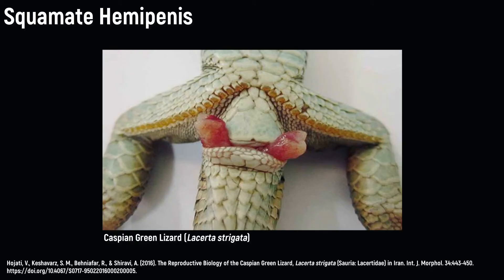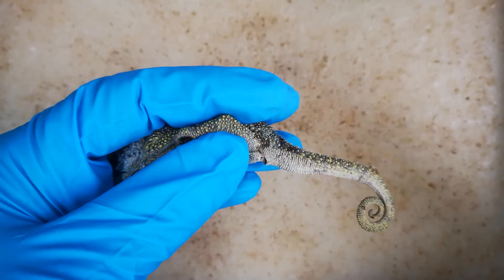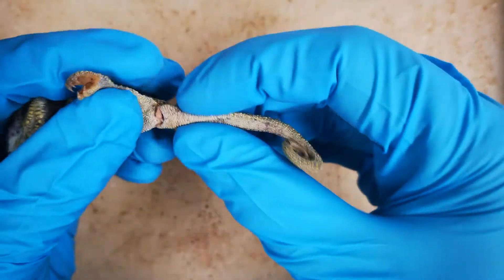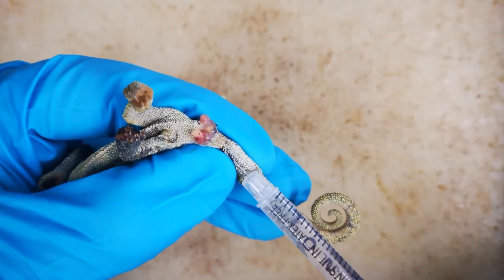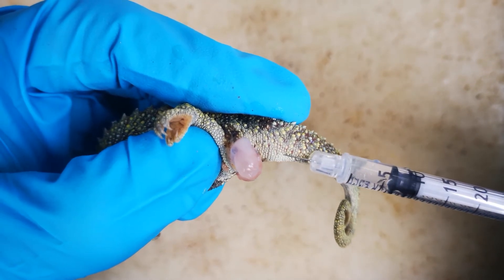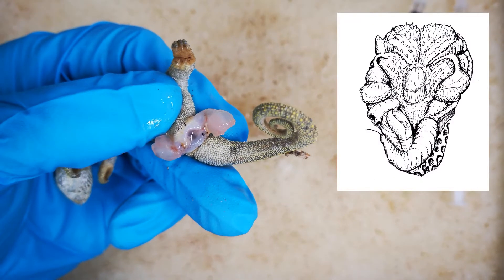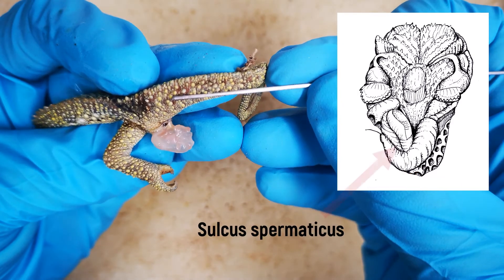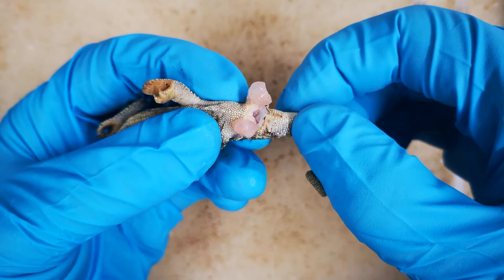Anatomy Insights - Shortclip: Hemipenes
Producers: Katharina Ruthsatz, Mark D. Scherz, Miguel Vences
Editor: Katharina Ruthsatz
Voice-over: Mark D. Scherz
Executive Editor: Miguel Vences